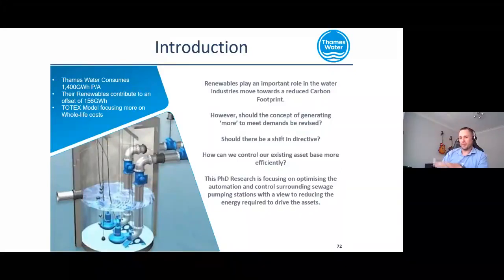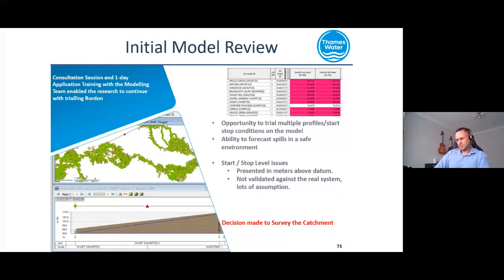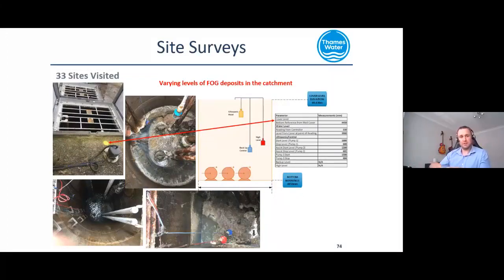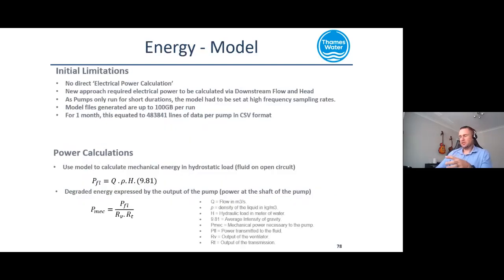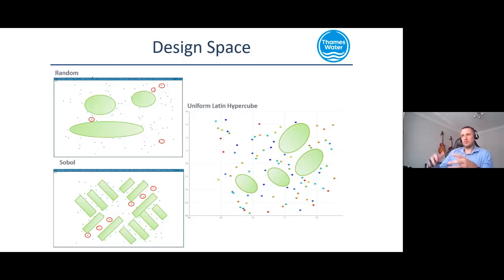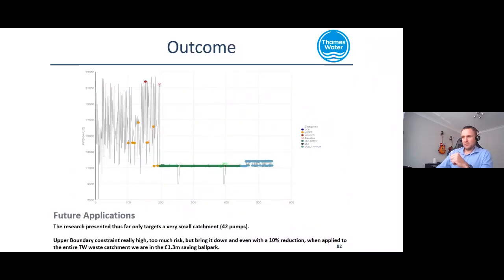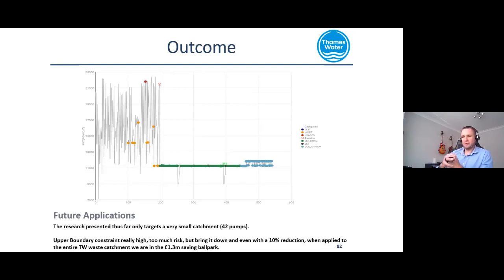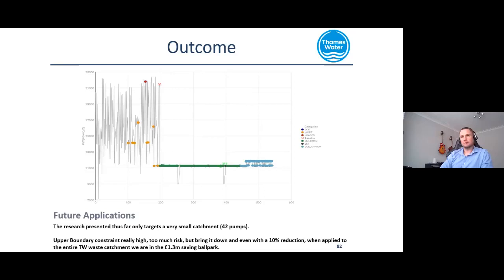Part 6 - Conference Workshop - 'Carbon Reduction in the Pipeline Industry - A Holistic View'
Part 6/7 -  Alex Gray, Thames Water, Metaheuristic Energy Optimisation of a Water Companies’ Waste water Pumping Asset Base

The Utilities Panel of The pipeline Industries Guild would like to welcome you to join us and hear the industry experts and take part in an interactive workshop to develop an action plan to reduce the pipeline industries carbon contribution – now and in the future.

The relentless increase in global CO2 emissions from human activities is affecting climate change which, in all likelihood, will irreversibly worsen the environment that we take for granted. Global temperatures are rising, and it is highly likely that, if unchecked, they will reach a point where mankind will lose any effective control over the eventual outcome. However, it is considered that, right now, it may not be too late to change the way we behave and arrest the rate of climate change.

 It is vital that every human being on this planet considers the effect their current behaviours have on the environment. So, what can we do? Humans work most effectively in organised groups, so in particular, what can we do in our pipeline industry to reduce our carbon emissions?